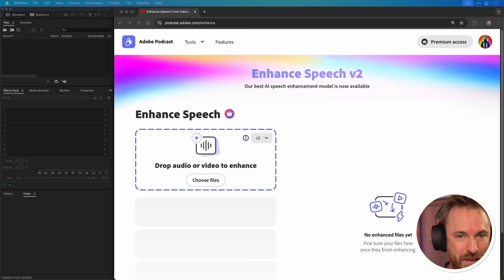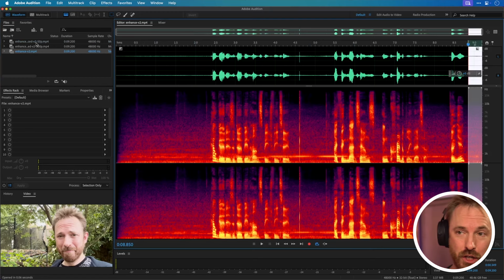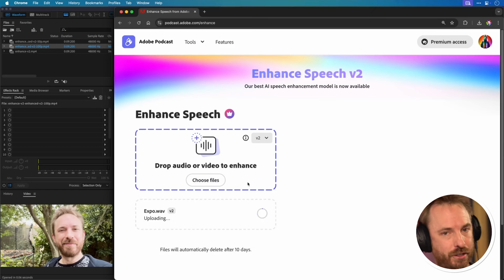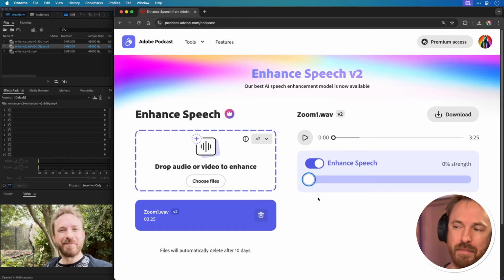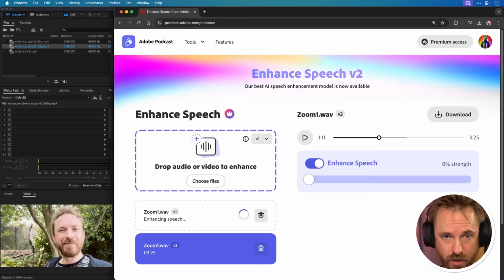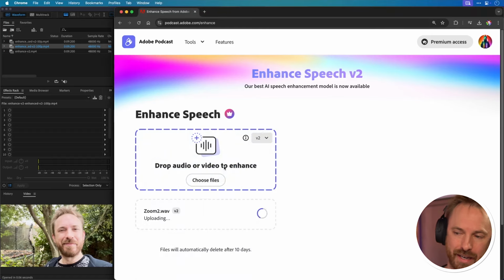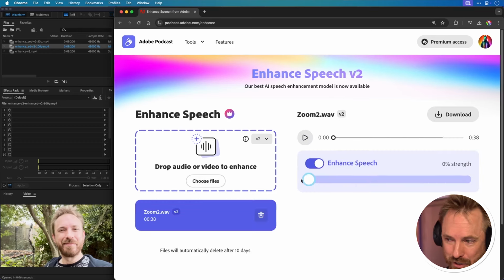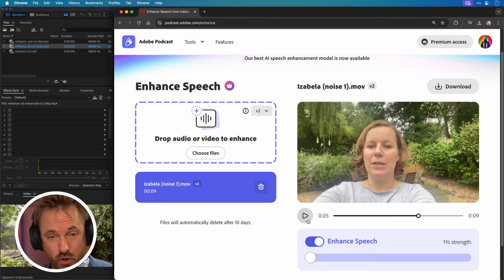Improve ANY audio - Adobe Enhance Speech v2 is INSANE!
In this video we are giving a test to a brand new feature from Adobe - Adobe Enhance Speech v2. You may remember that I have tested v1 a wile back ago - and whilst the results were good - they were still very patchy at times and further work was needed. This however is the next level of good.

0:00 Video Start
0:48 How it works
2:40 Expo floor example
3:40 Zoom call improvements
4:42 Enhance Speech V1 v V2 results
5:50 Microphone bleed removal
6:40 Zoom call with distortion
7:40 Outdoor filming